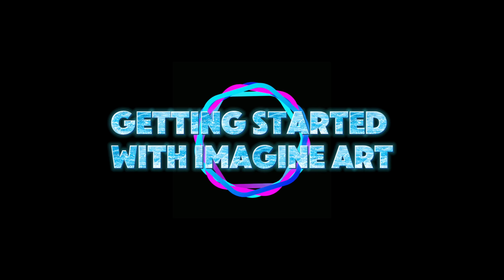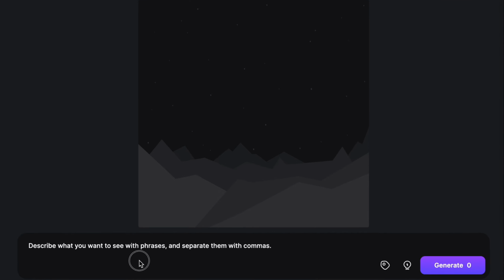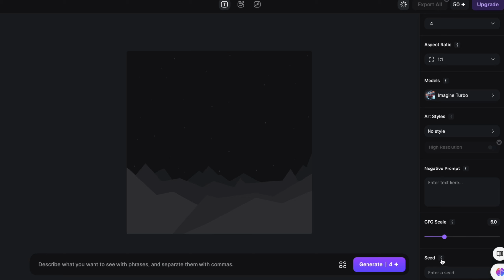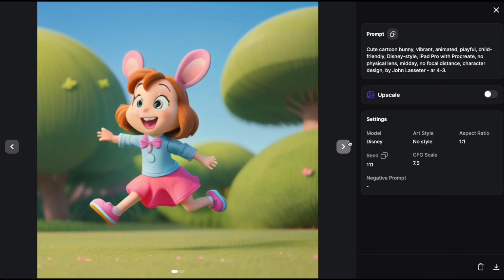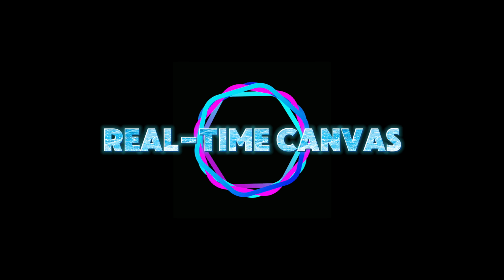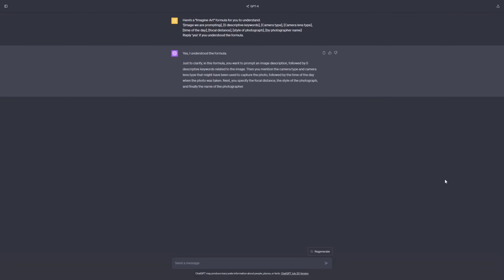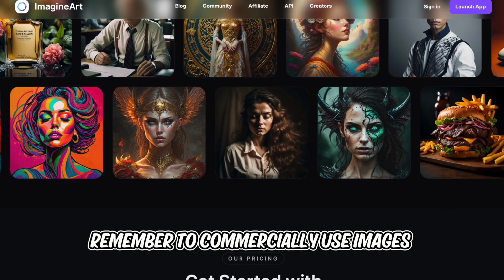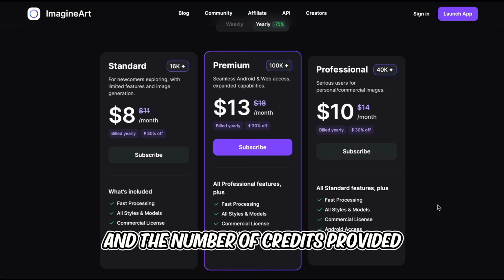Forget Midjourney, Here's a Better AI Image Generator for You !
In this video, we will discuss some of the best AI image generators that are available today, including DALL-E 2, Artbreeder, Nightcafe Creator, Dream by WOMBO, and Google Imagen. We will compare and contrast these generators and discuss their strengths and weaknesses. We will also provide some tips on how to choose the best AI image generator for your needs.
Please, don't copyright !